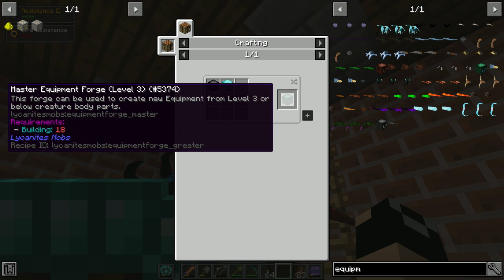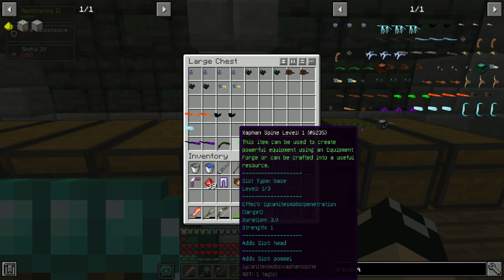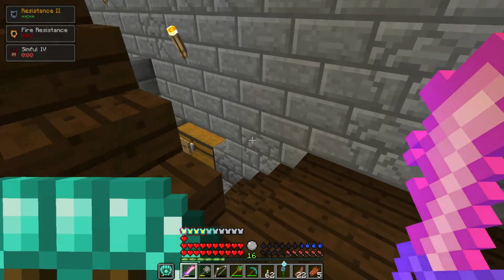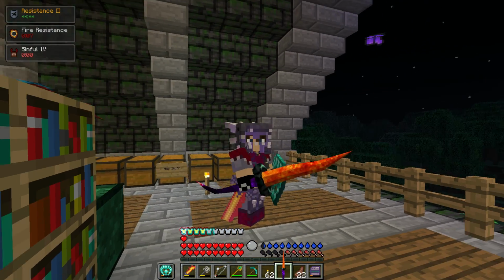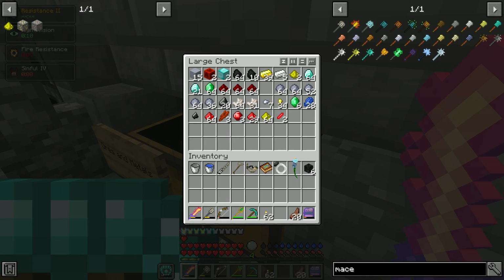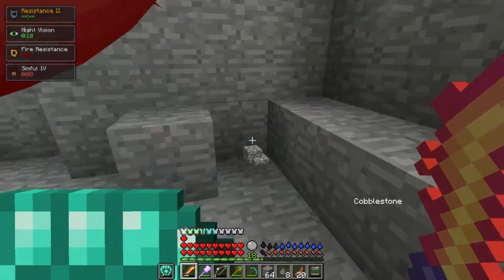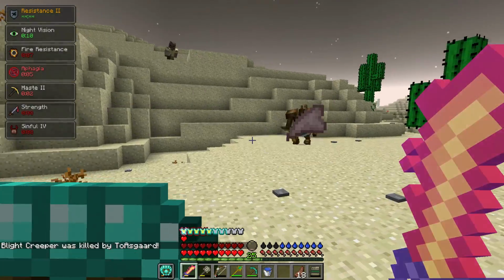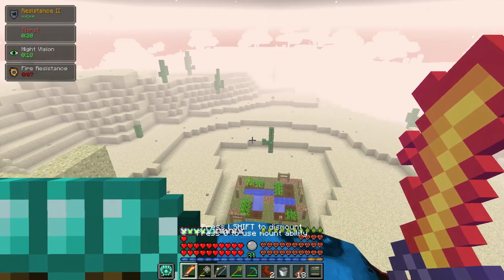RLCraft: God-Tier Pickaxe and Wither Killing Ep.17 (Minecraft 1.12)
Today we start off by getting into a bit of tool upgrading, namely getting a new pickaxe that can mine massive amounts of stone in a single swipe!  Then we move into killing a couple withers as we prepare for some exciting boss battles!